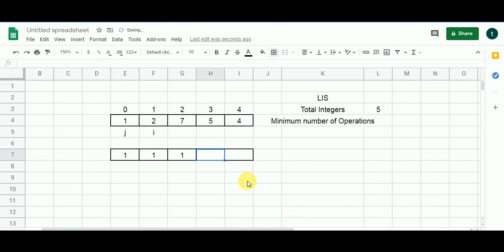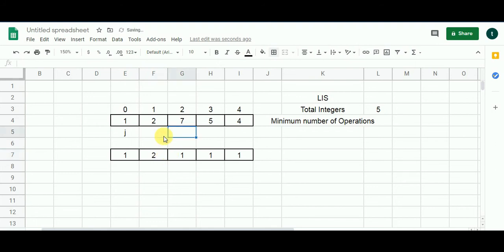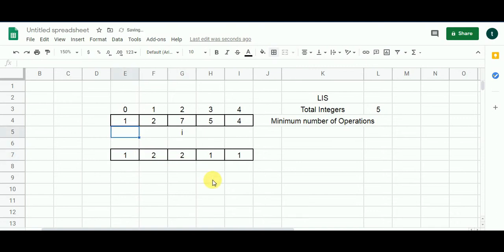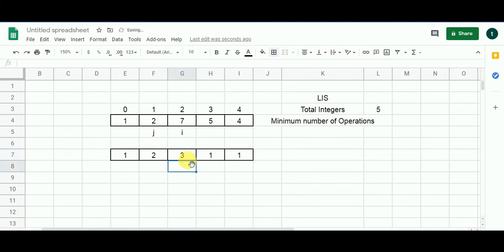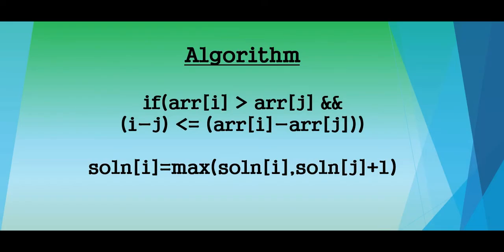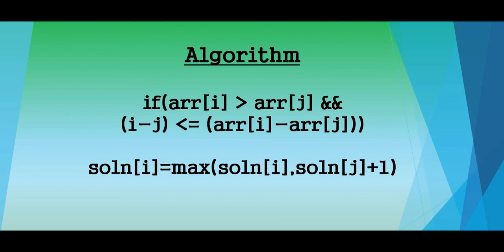Dynamic Programming Tutorial : Make array strictly increasing step by step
Here's an interesting addition Joey'sTech dynamic programming tutorial - Make array strictly increasing problem

This DP problem has got a great catch to it because initially you feel that you are going to solve it easily but then there is one case
which if you don't consider then this DP problem program will start giving wrong answers so it is very important for you to watch this video till the end.

Problem statement

There is one array of integers given to you

 1, 2, 5, 4, 3

Now, you need to make this array strictly increasing. So, what is a strictly increasing array?

 1, 2, 3, 4, 5

Just above is an example of a strictly increasing array. You can see that it is increasing and not decreasing anywhere.

You will require two operations to convert it into a strictly increasing array

1) convert 5 into 3
2) convert 3 into 5

The dynamic programming problems make you look cooler among your circle and the biggest advantage is they let you get into some awesome tech companies like Google,
Amazon, Facebook etc. So gear up yourself, watch this video and put another DP problem in your belt.

Also watch,